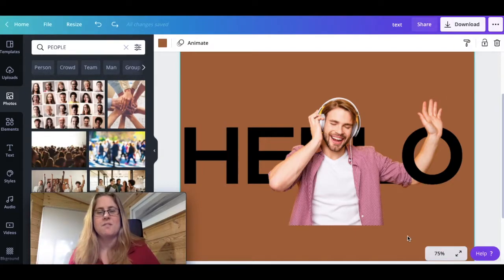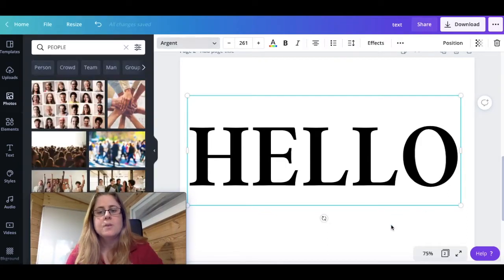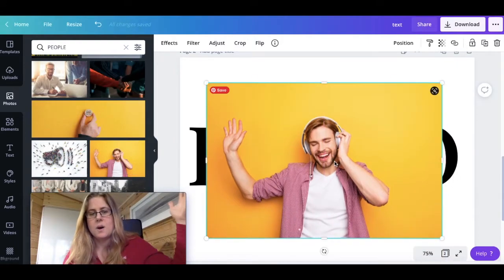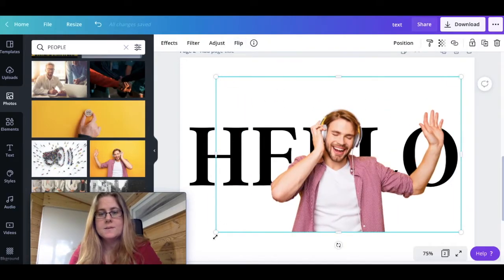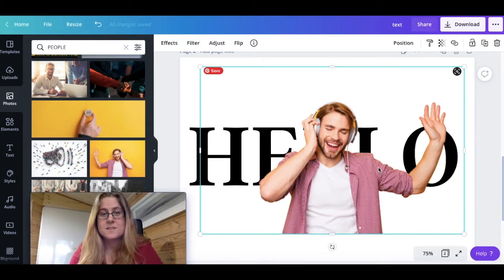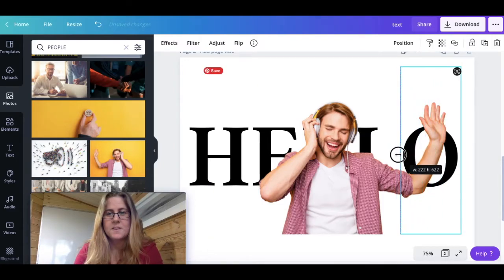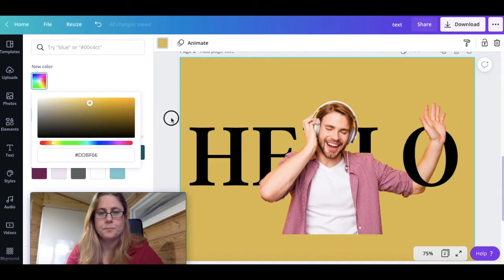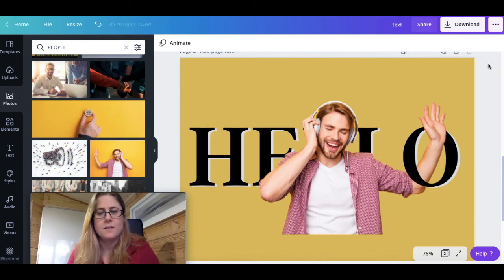Create this in Canva today canva # canvassador